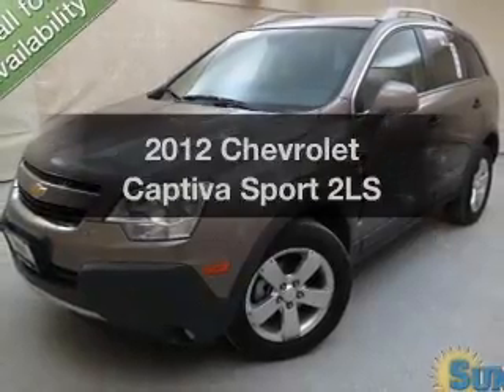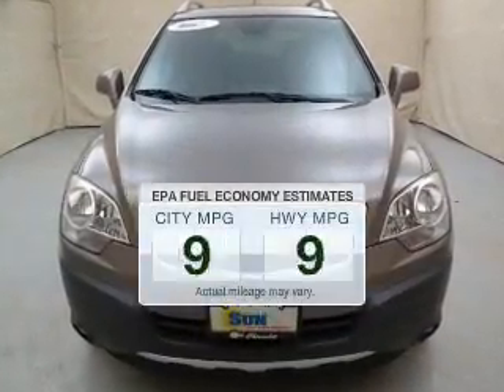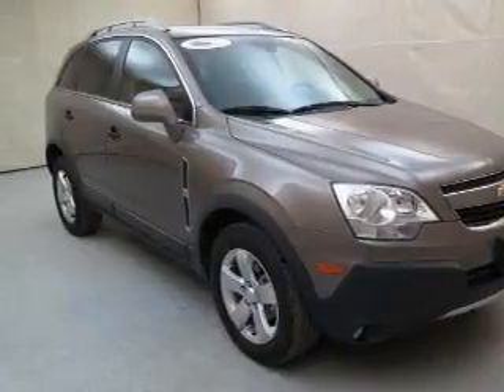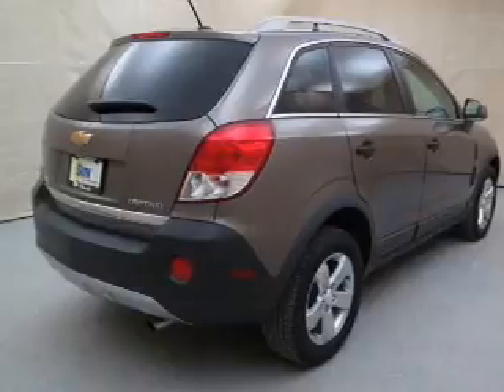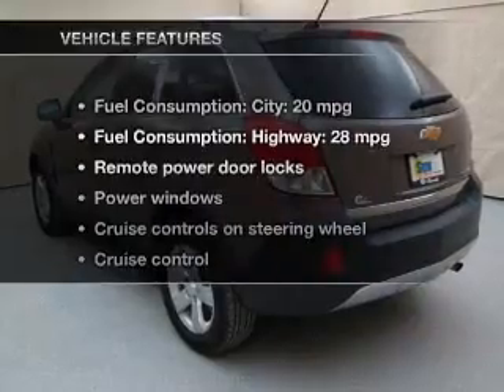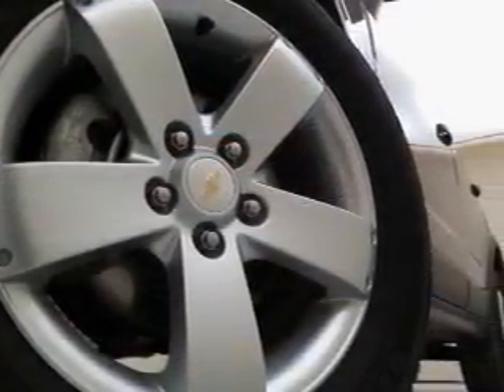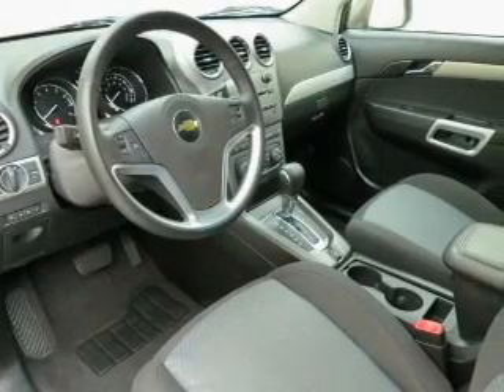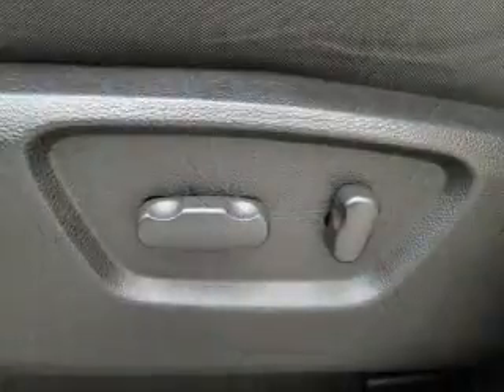2012 Chevrolet Captiva Sport - Chittenango NY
Year: 2012
Make: Chevrolet
Model: Captiva Sport
Trim: 2LS
Engine: 2.4 liter inline 4 cylinder 16 valve
Transmission: 6-Speed Automatic
Color: Mocha Steel Metallic
Mileage: 8285
Address:
104 West Genesee Street